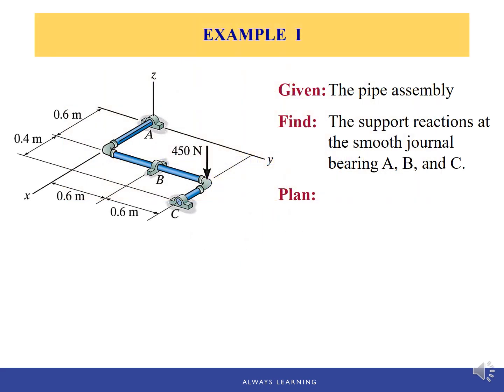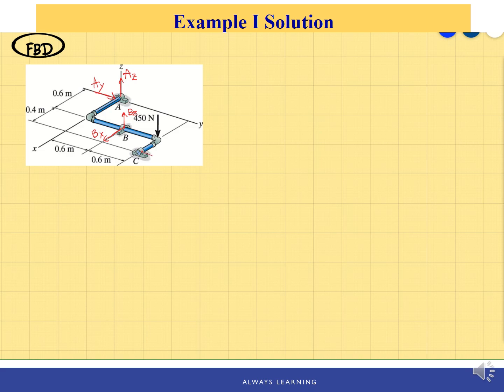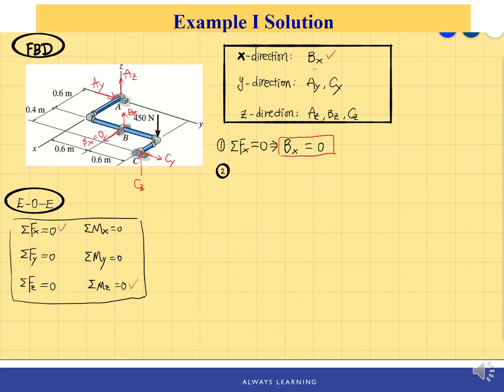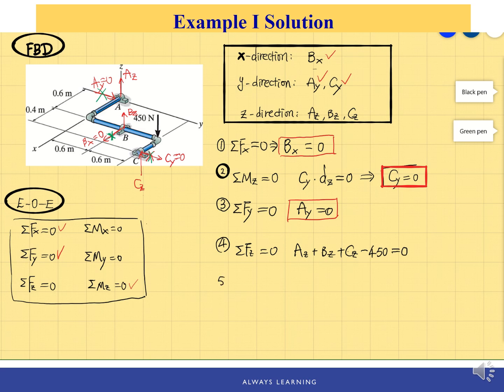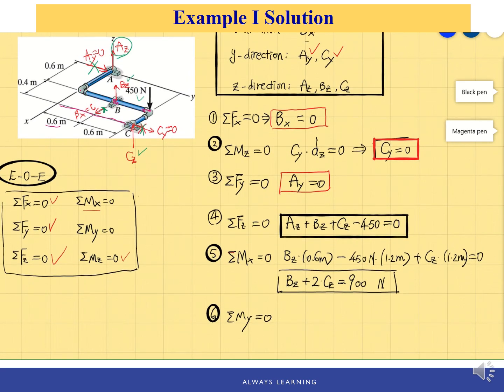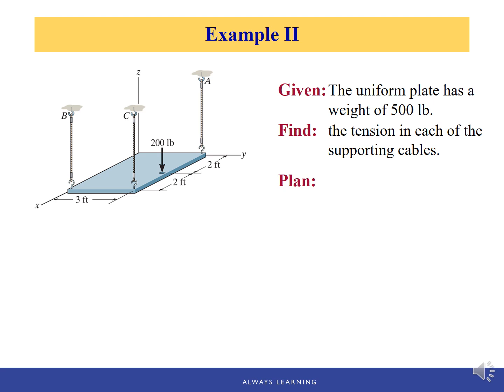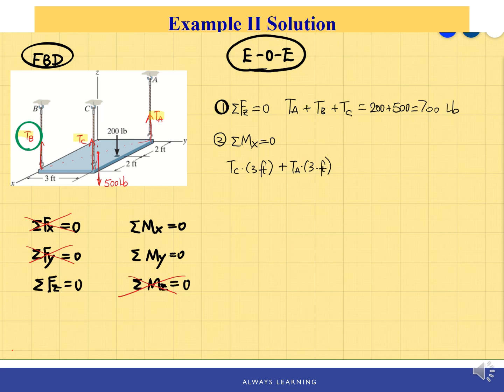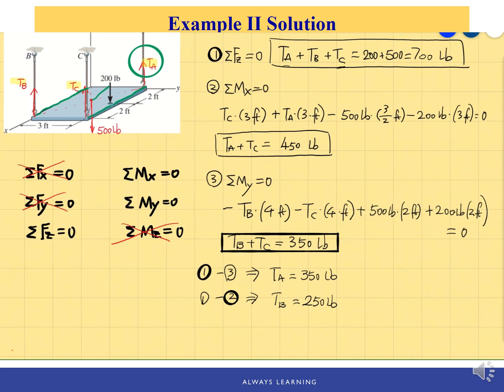Ch5.5 - 5.6(2) 3D Rigid Body Equilibrium Examples